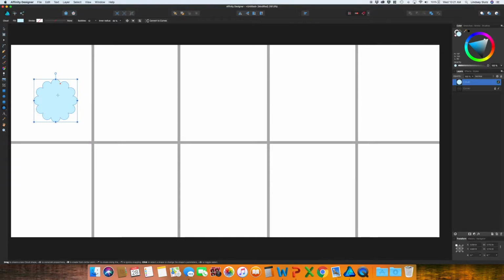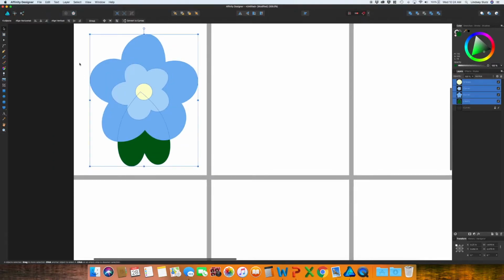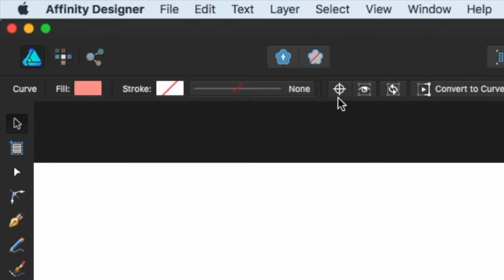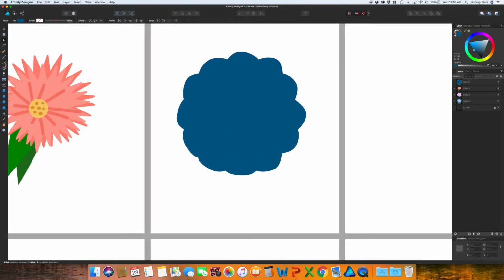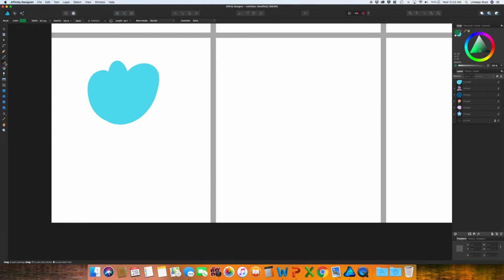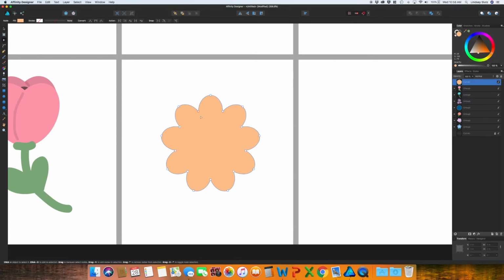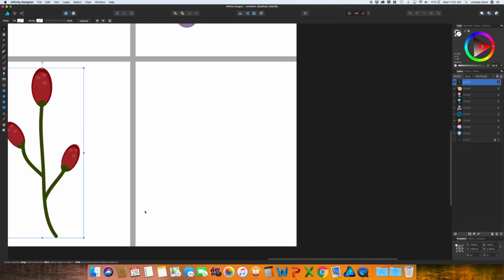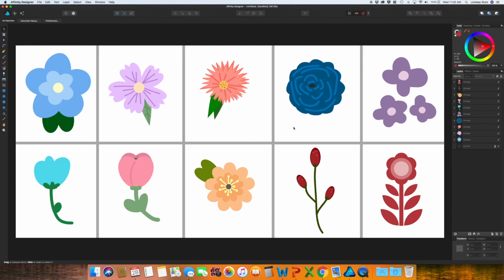10 Ways To Design Flowers In Affinity Designer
10 Ways To Design Flowers In Affinity Designer